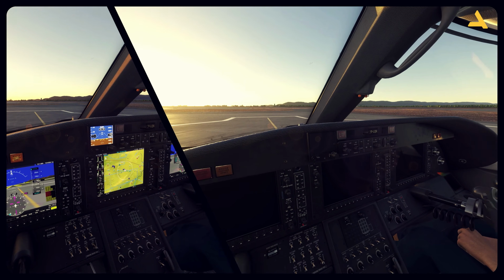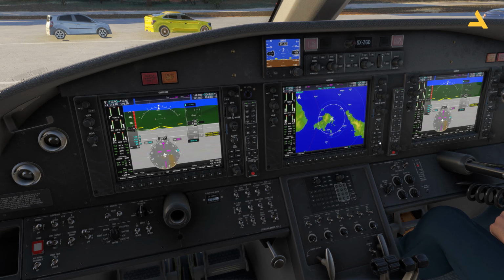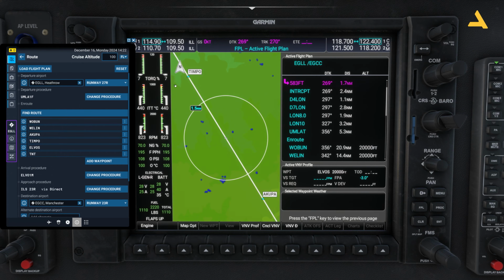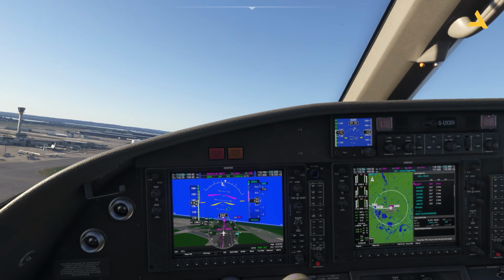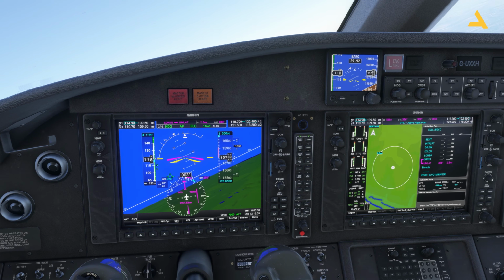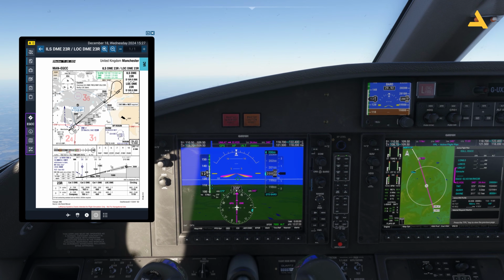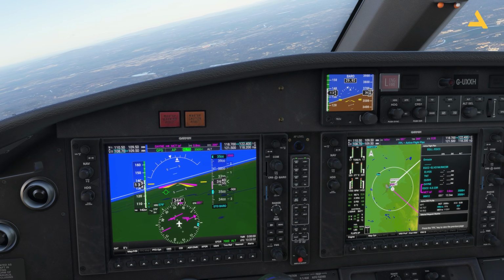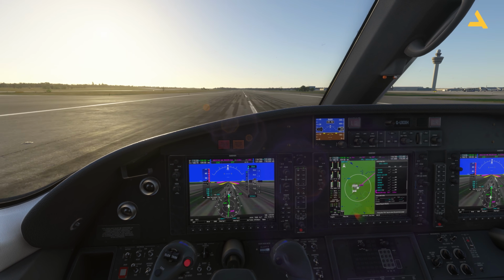Complete Tutorial of Cessna C408 Skycourier Equipped with G100 for MSFS 2024 | A Beginners Guide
This video is a complete tutorial of Cessna C408 Skycourier for Microsoft Flight Simulator 2024

System Specs

LENOVO Legion T7 Model No: 90V7003LKS
Processor Type: Intel Core i9
Processor Model: 13900KF
Processor Generation: 13th Generation
RAM SIZE: 64GB
RAM Type: DDR5
Solid State Drive Capacity: 2TB SSD
Graphics Controller Model: GeForce RTX 4080
VRAM: 16 GB GDDR6X

Timeline
00:00 Intro
01:20 Starting the Plane from the Cold & Dark State
07:49 Entering the Flight Plan in Garmin G1000
17:22 Take Off and Autopilot
35:05 ILS Approach & Landing